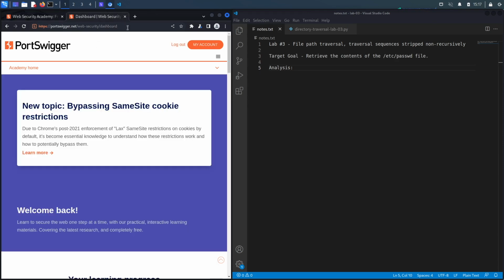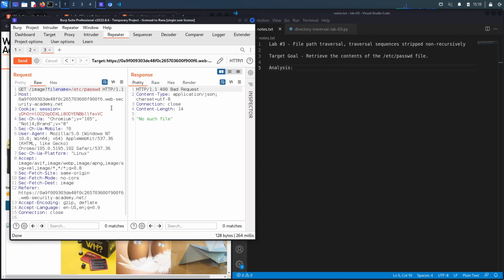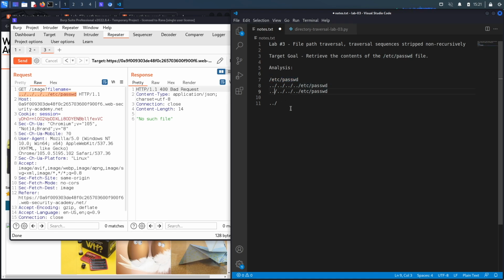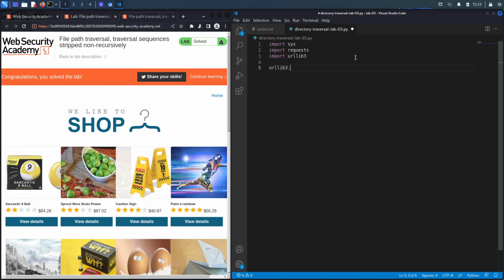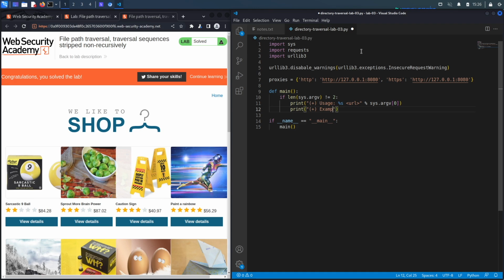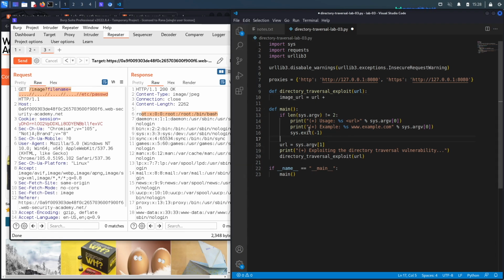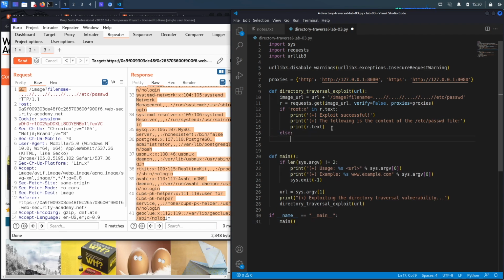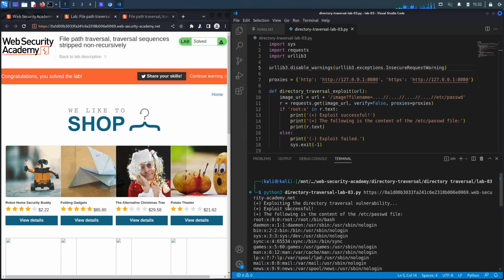04 Lab #3 File path traversal, traversal sequences stripped non recursively